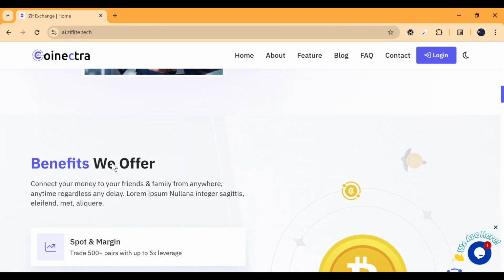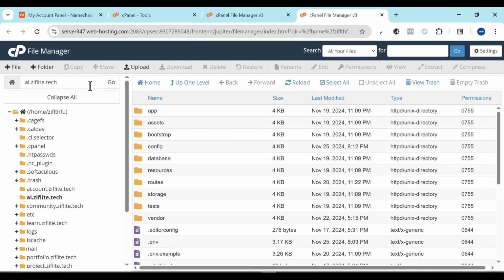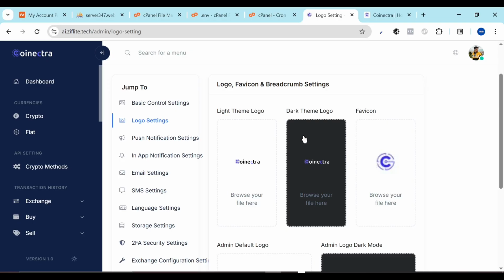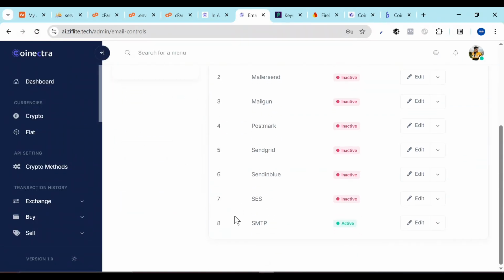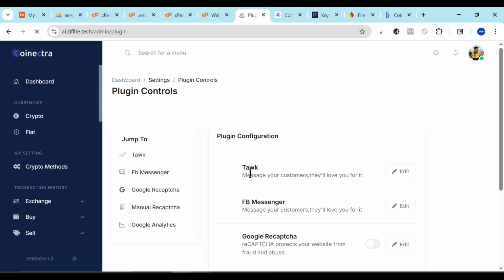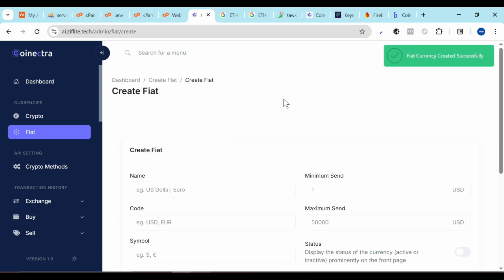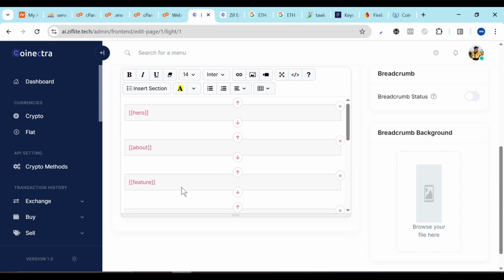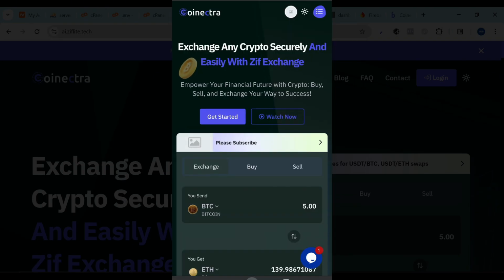HOW TO CREATE A CRYPTO EXCHNAGE WEBSITE IN 2025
In this full tutorial, I’ll walk you through how to create a complete crypto exchange website from start to finish — even if you’ve never built one before. This video covers everything from getting hosting and setting up your domain to installing the exchange script, configuring the admin panel, and customizing the dashboard for your users.

You’ll also learn how to enable crypto swaps, deposits, trading, withdrawals, and even integrate a live crypto tracker directly on your site. By the end, you’ll have a fully functional, professional-grade crypto exchange platform ready to go live in 2025.

This tutorial is practical, clear, and beginner-friendly. Watch step-by-step as we set up everything together.

What You’ll Learn in This Video:

How to get hosting and domain for your crypto exchange

How to install and configure the crypto exchange script

How to set up your admin panel

How to design the user dashboard (Buy, Swap, Sell, Track Crypto)

How to integrate a live crypto tracker

How to set up a live chat support system using Talk.to

How to create a subdomain for better site structure

How to secure your platform and optimize performance

Timestamps

00:00 Introduction
01:42 What You’ll Need Before Starting
03:28 Get Hosting and Domain
06:45 Install the Crypto Exchange Script